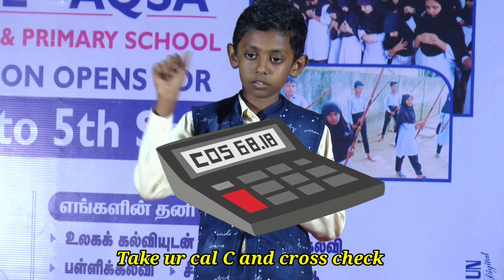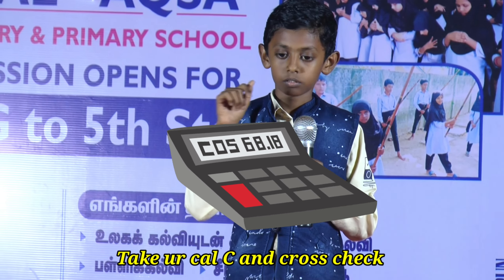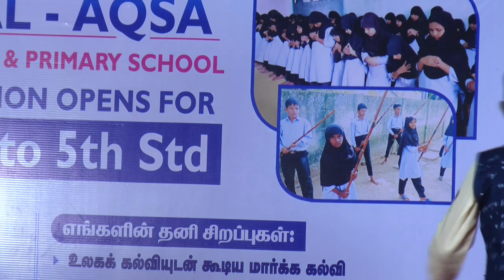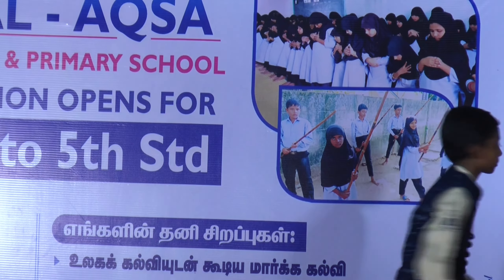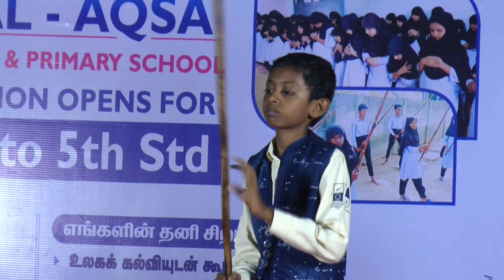"Abacus with Silambam: A Unique Approach to Learning Arithmetic!" - Al Aqsa School Annual day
Welcome to our school's innovative series, where education meets tradition! In this episode, join us as our talented student demonstrates an extraordinary blend of mathematics and Silambam, a traditional Indian martial art.

As he gracefully wields the Silambam stick, he solves various mathematical problems, showcasing the beauty of mental arithmetic and physical prowess combined. Watch in awe as numbers come to life through his agile movements and sharp calculations.

Throughout the video, he'll be tackling a range of mathematical challenges, from basic addition to more complex addition. Whether you're a math enthusiast or simply intrigued by the art of Silambam, this video promises an engaging and enlightening experience.

Prepare to be amazed as math meets martial arts in this one-of-a-kind educational journey. Let's dive into the world of Mathematics with Silambam!

நமது அல்-அக்ஸா மழலையர் மற்றும் தொடக்கப் பள்ளியின் 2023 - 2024 கல்வியாண்டின் ஆண்டுவிழா நிகழ்ச்சியில் தமிழர்களின் வீரக் கலையான சிலம்பம் சுற்றிக்கொண்டே கணித கேள்விகளுக்கு பதில் கூறும் எம் பள்ளி மாணவரின் காணொளி.

உங்கள் குழந்தைகளுக்கும்  இன்ஷா அல்லாஹ் இதுபோன்ற சிறந்த  கல்வி கிடைக்க வேண்டுமா? இன்றே நம் பள்ளியின் மொபைல் எண்ணிற்கு போன் செய்யுங்கள் அல்லது WhatsApp செய்யுங்கள். தொடர்புக்கு : 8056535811